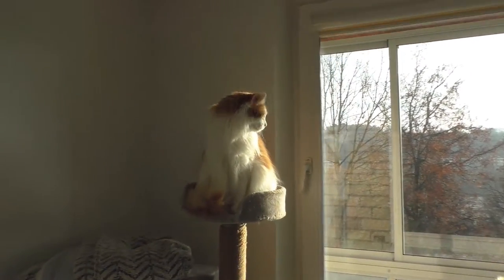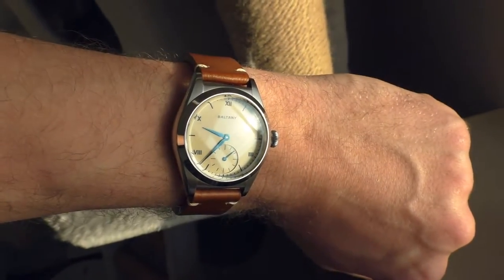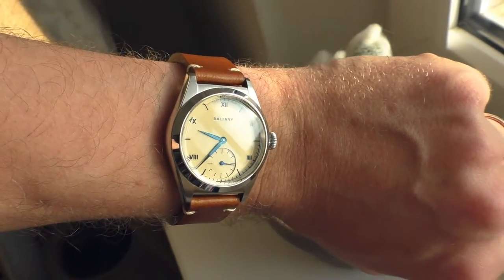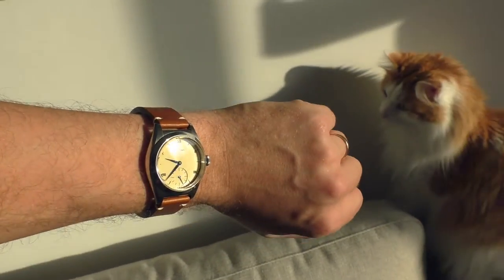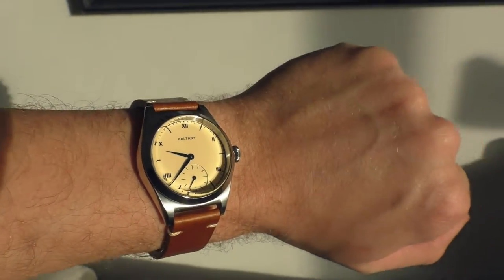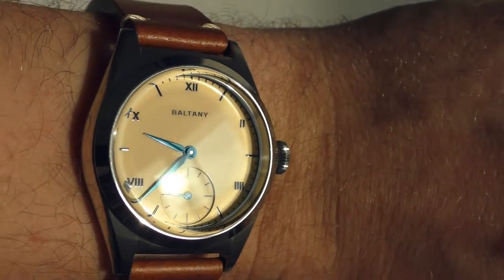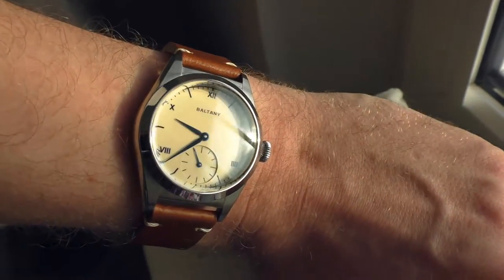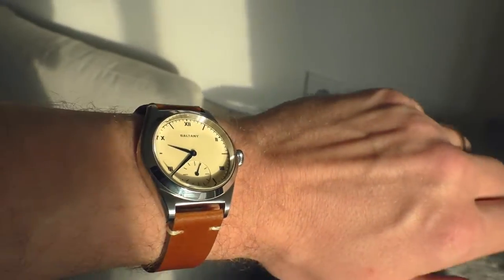Baltany on a wrist in a sunlight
Sunshine is a rare thing at this time of the year where I live. Managed to get one minute of it on this Baltany watch :)

Dimensions
Diameter 36mm
Thickness 13.6mm
Weight with the strap 62g
Sapphire with good AR
200m WR
Seiko quartz

Single peace leather strap that I recommend